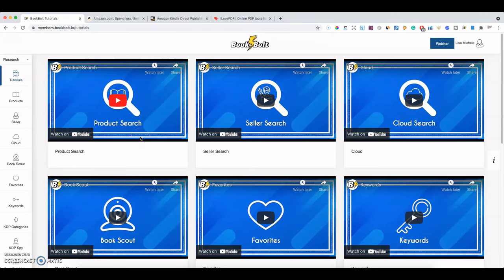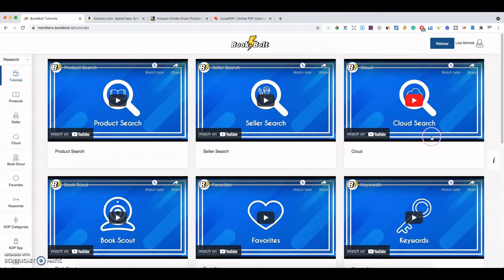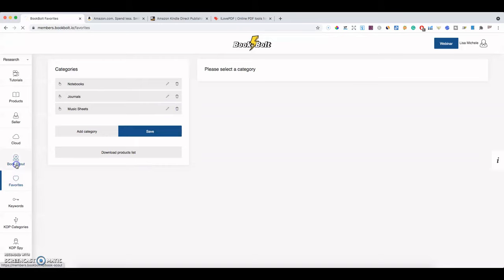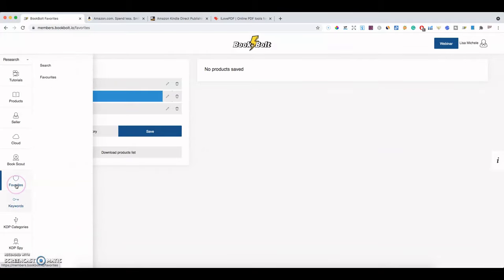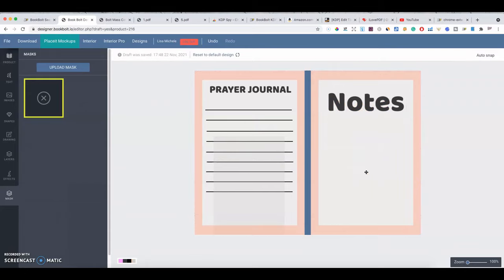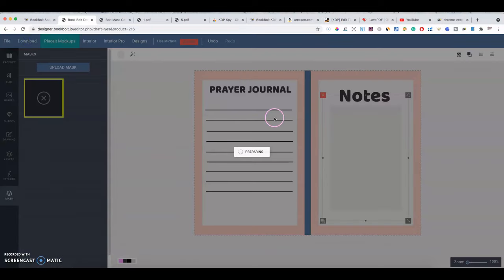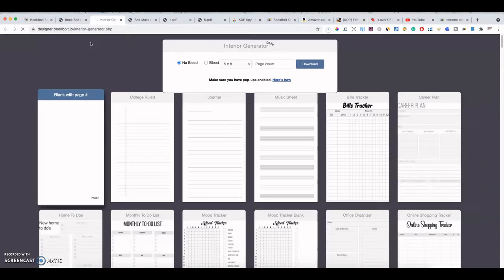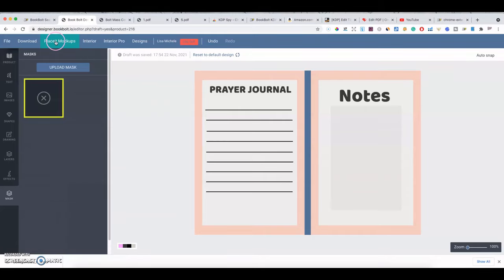Book Bolt Full Tutorial: Learn How Easy it is to Design, Create, and Sell Books on Amazon KDP.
In this video I do a Book Bolt full tutorial, covering all of the features within Book Bolt. Watch how easy it is to design and create interiors and covers, and sell books on Amazon KDP.  Book Bolt is invaluable when you need help with your actual listing. Create and sell books on Amazon KDP and start to make money from home in 2022!

✅  HOW WOULD YOU LIKE TO FIND LOW COMPETITION BOOKS AND PUZZLE IDEAS  ON AMAZON? Try Helium 10 and get way ahead of the competition!

✅ AMAZON KDP FOR BEGINNERS GUIDE-FREE FOR YOUTUBE VIEWERS FOR A LIMITED TIME!
Learn how to make money with Amazon KDP low and medium content books

START MAKING PASSIVE INCOME!

JUMPSTART YOUR LOW CONTENT BOOK BUSINESS!

More Help With Starting an Online Business
✅  Listen to the Passive Income Group podcast!